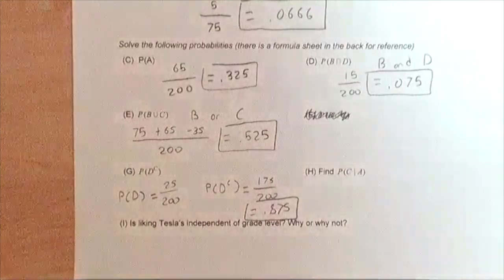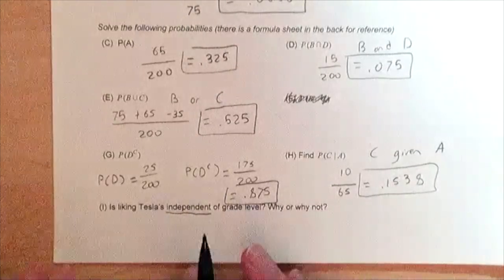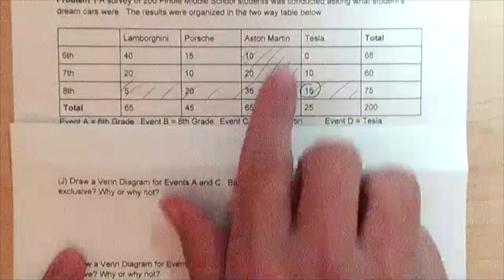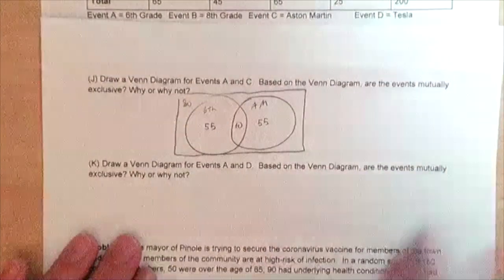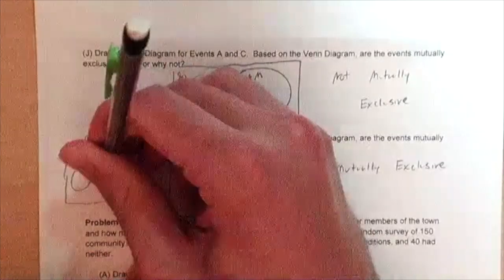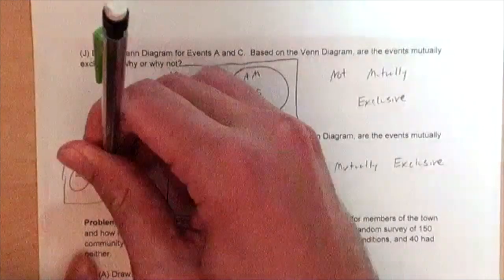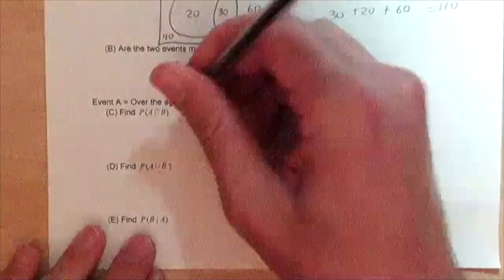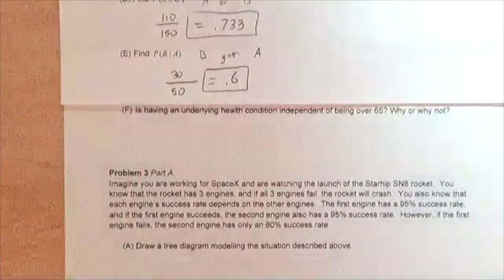AP Statistics Week 8, Test Review Part A